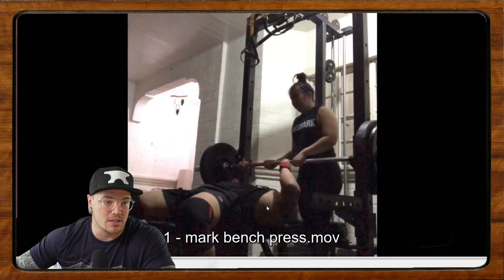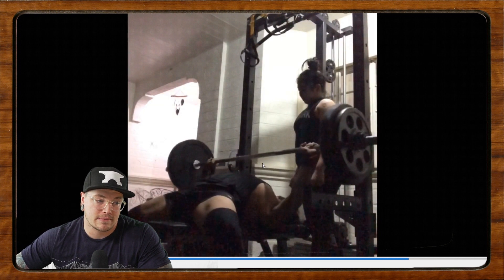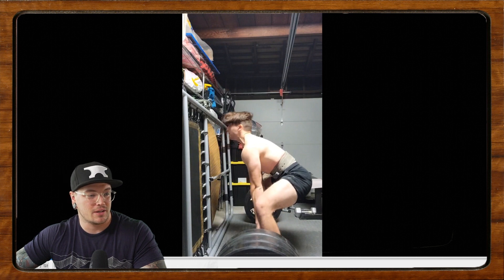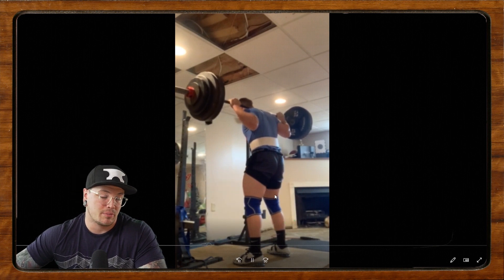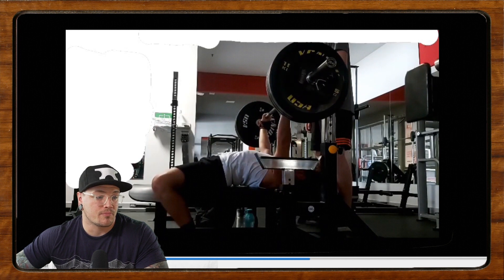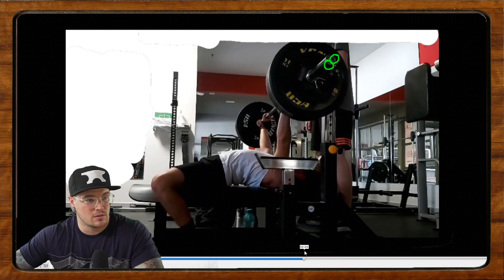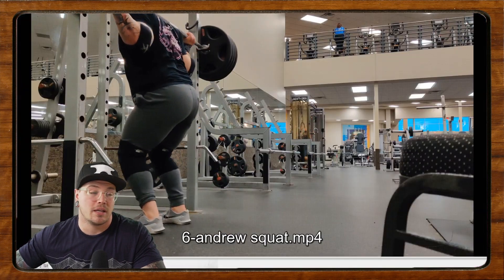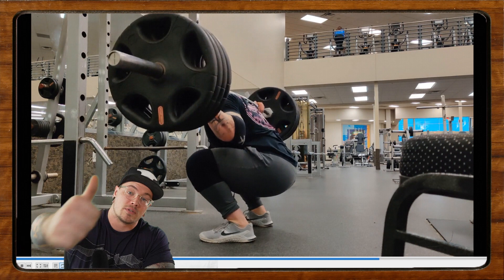Critiquing Viewer Submitted Lifting Videos